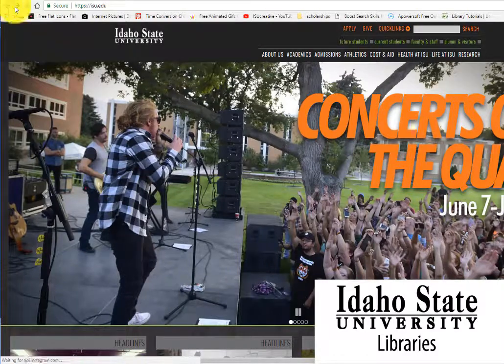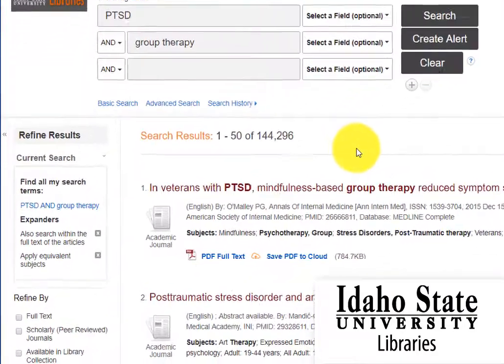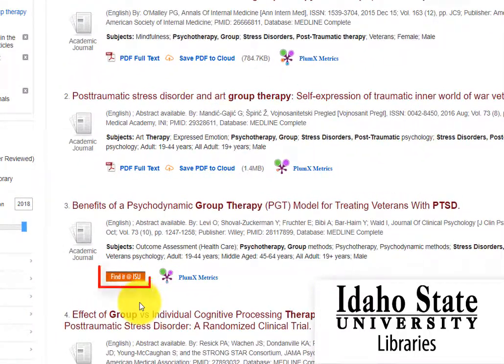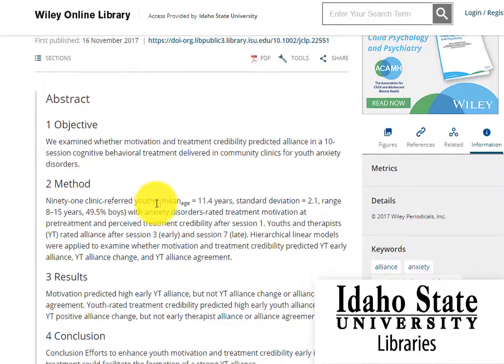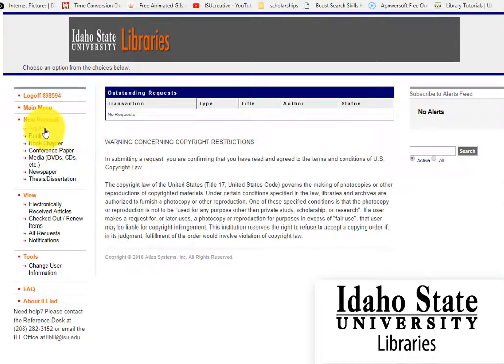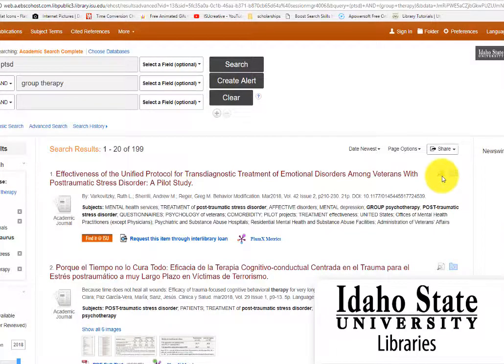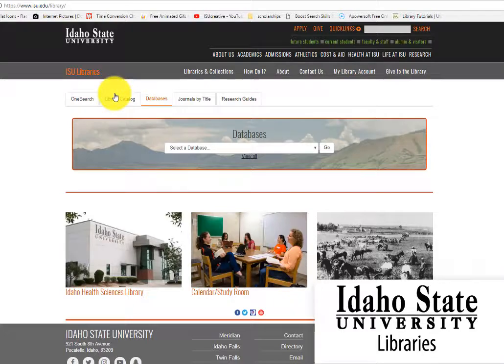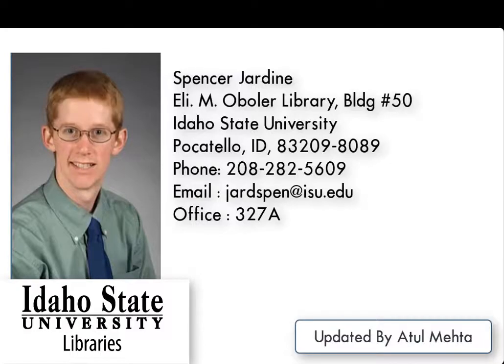Finding Scholarly Articles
Learn how to find a scholarly article using the Idaho State University Library’s website. This video shows how to search a database. You may be able to find the full-text but if not you can request a text be sent to you via Interlibrary Loan.
Observe how databases (OneSearch displayed in this video) can aid in the research process.

Narration: Spencer Jardine
Author of this video: Atul Kumar Mehta